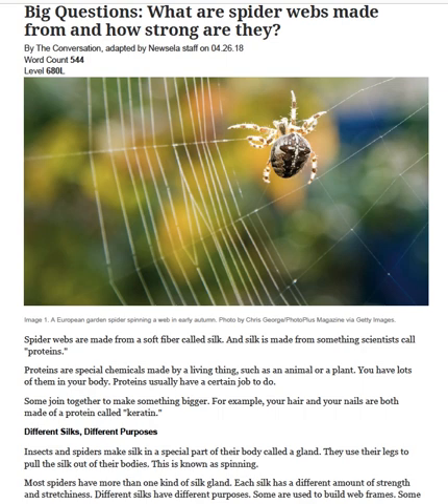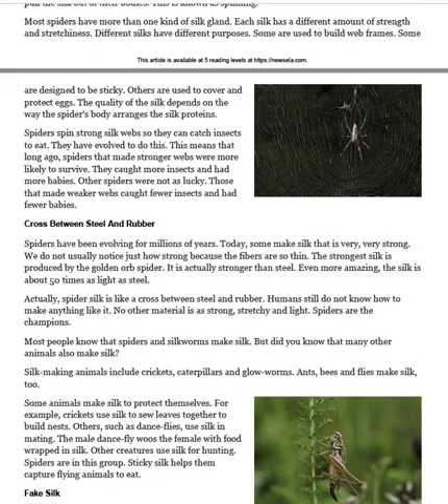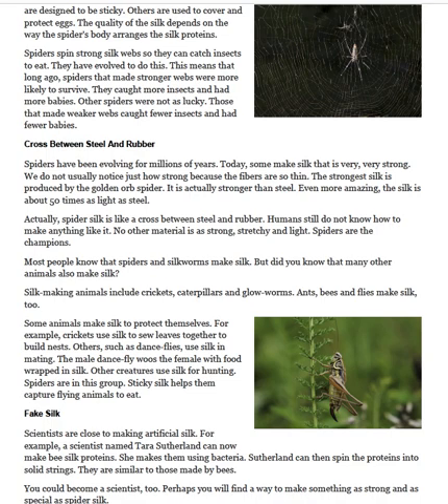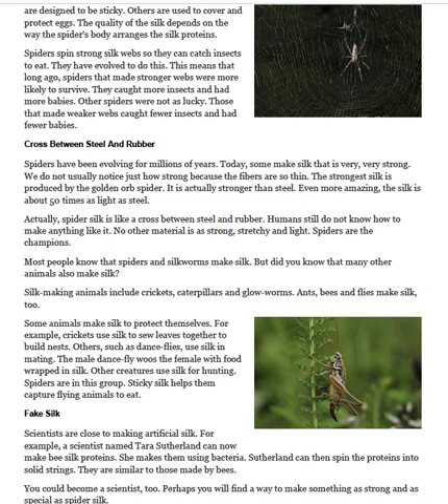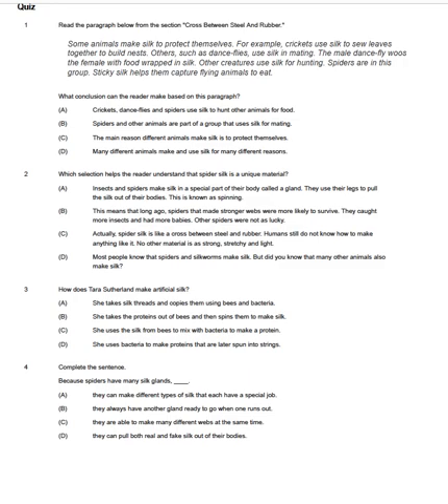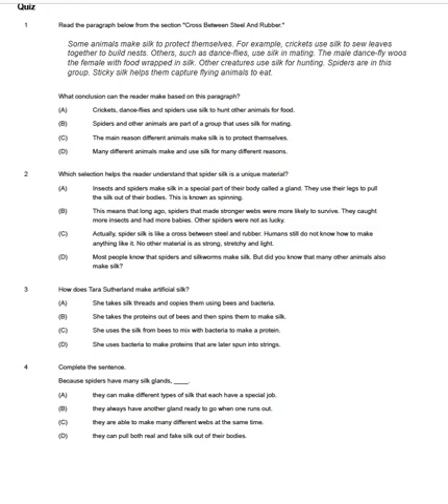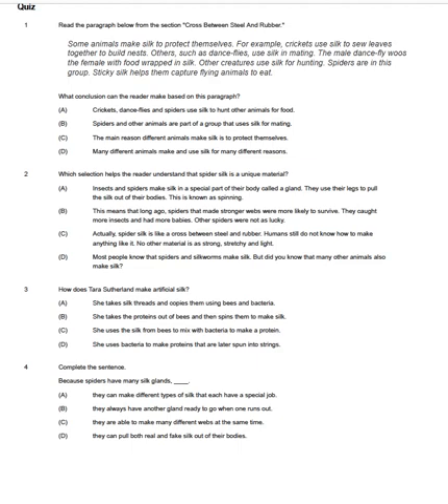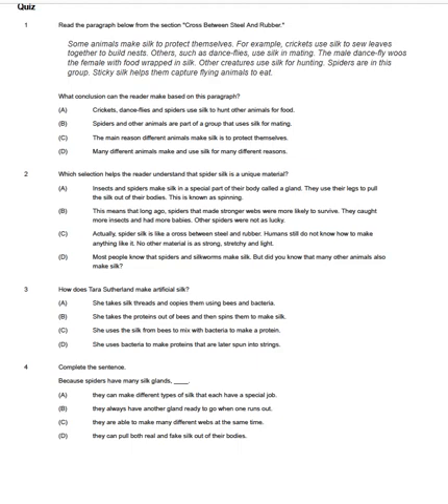G4 L26 Big Questions About Spiders Text and Questions